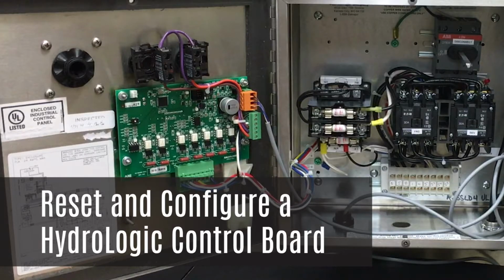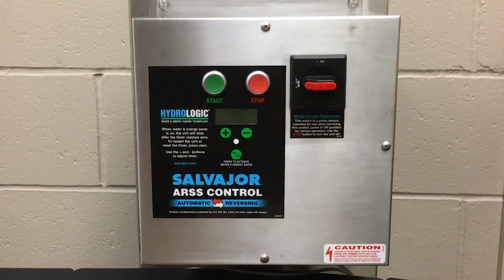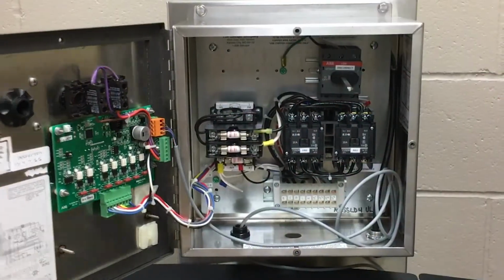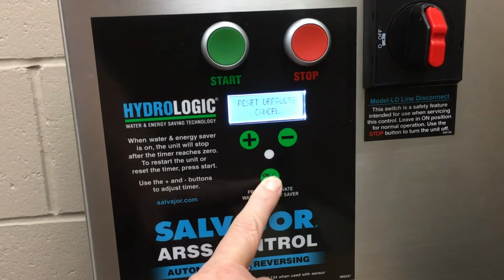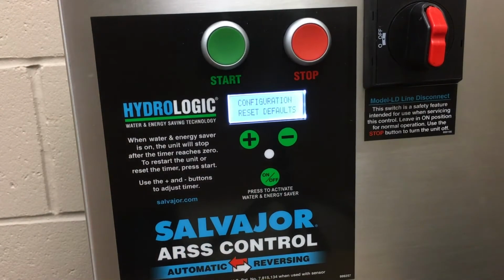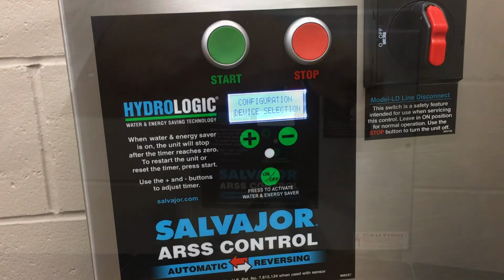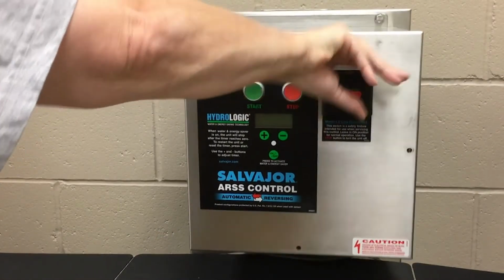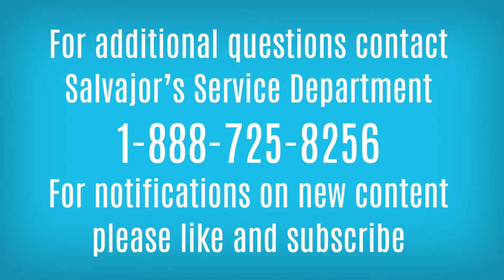How to Reset and Configure a Hydrologic Control Board | Salvajor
Salvajor's Hydrologic Control Boards must be configured to work properly with your system. This video details the steps to reset and configure a Hydrologic control board.

Seamlessly reduce water usage during non-peak operation with our operator sensor equipped disposers. Salvajor’s patented operator sensor detects the presence or absence of the operator. The Control then adjusts the water flow accordingly. Up to 80% reduced water consumption when the operator is away.